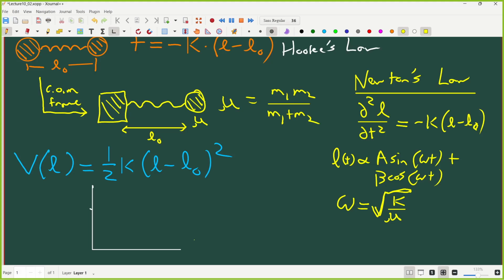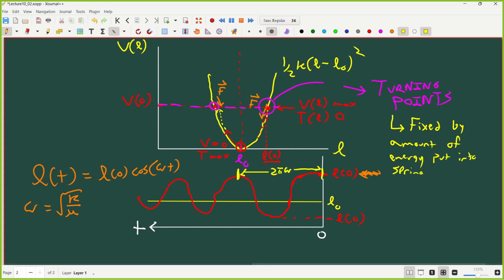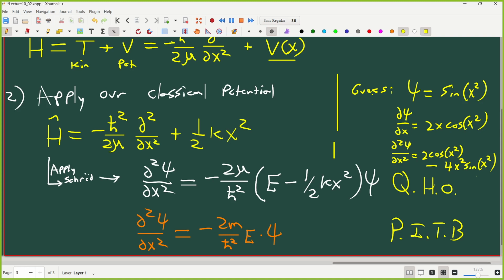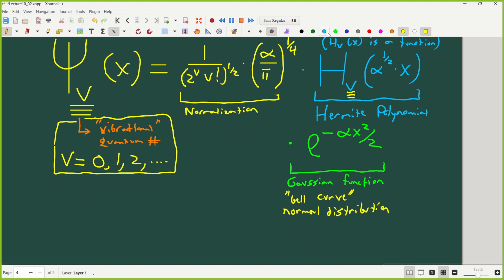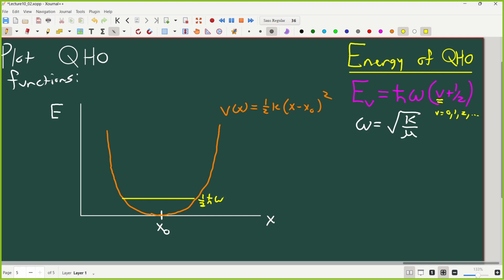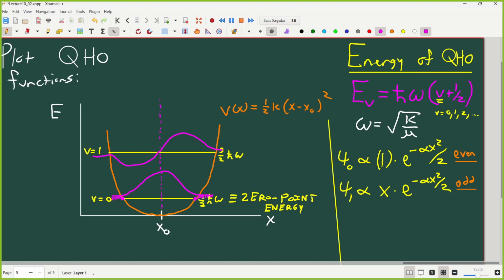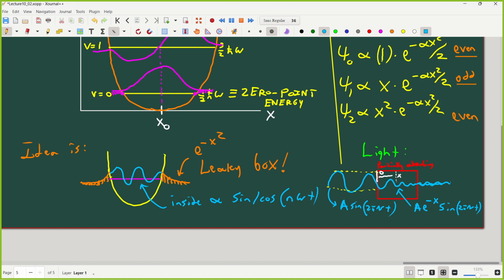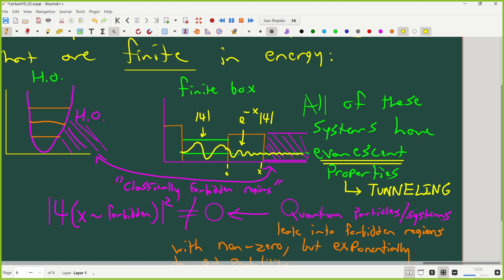CHEM 3332-01 (Spr 2024) - Lecture 10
CHEM 3332-01 (Spring 2024) - Lecture 10: Harmonic Oscillator, Part 2